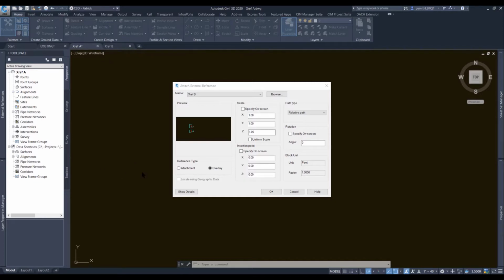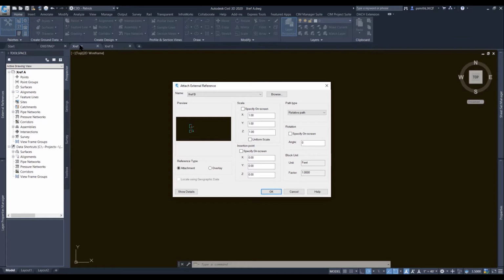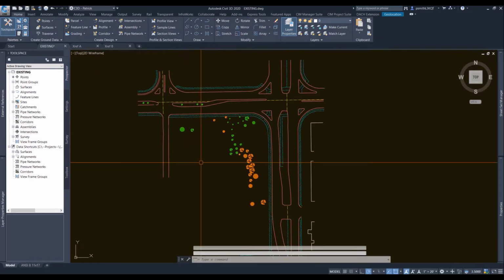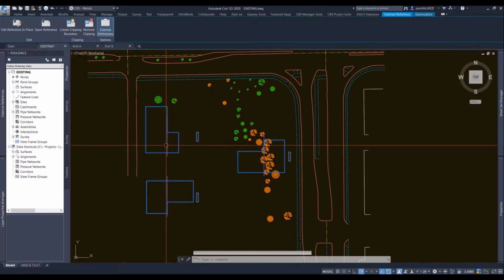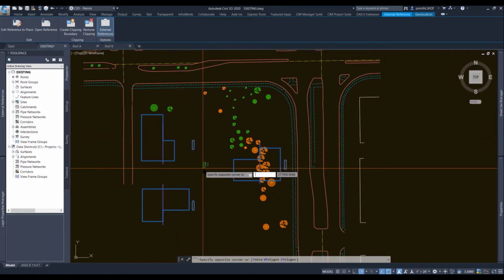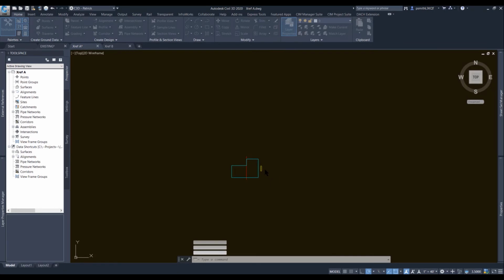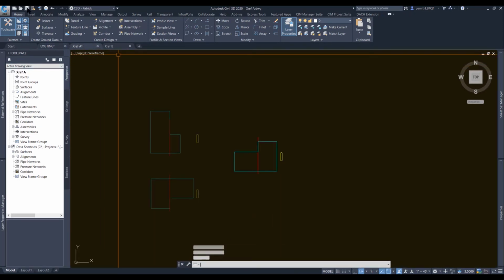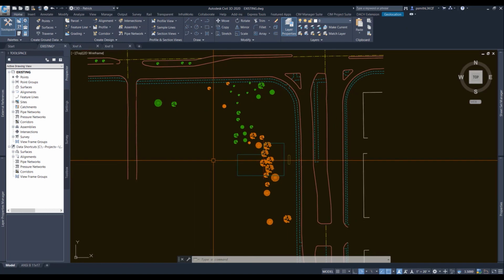Attaching Xrefs vs. Overlay of Xrefs in Civil 3D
This video will show you the difference between attaching Xrefs and overlaying Xrefs.